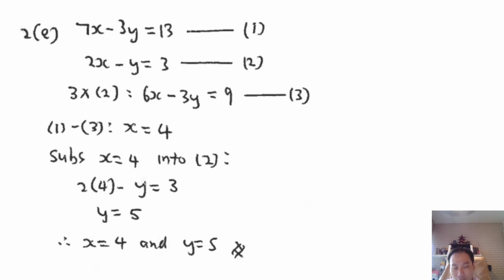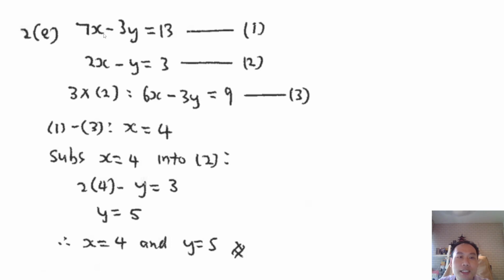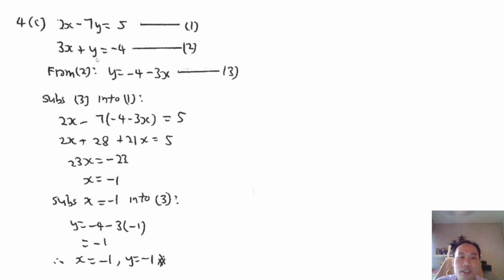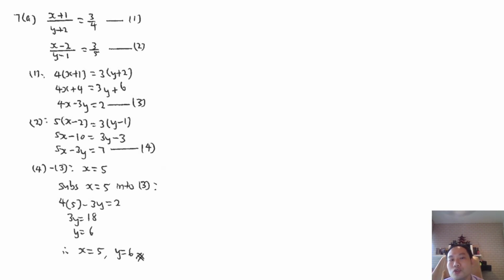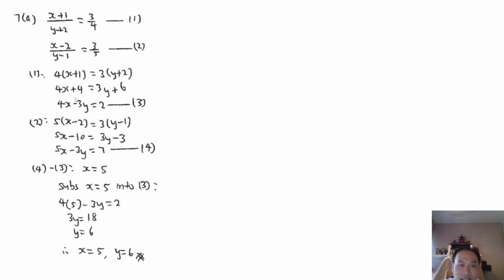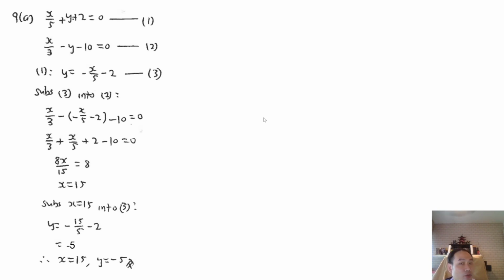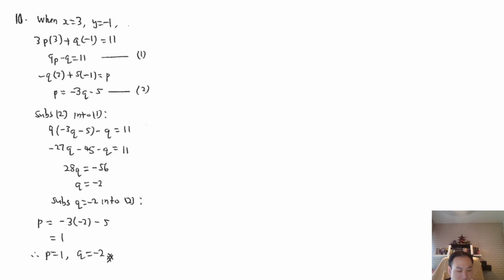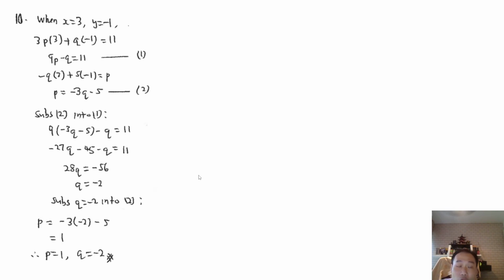Assignment 2 1 - Simultaneous Equations Level 1